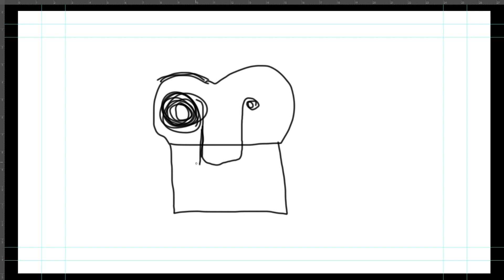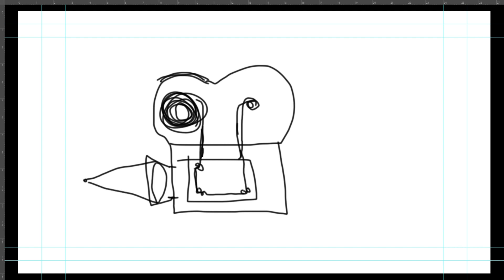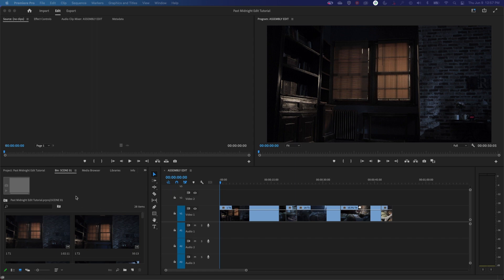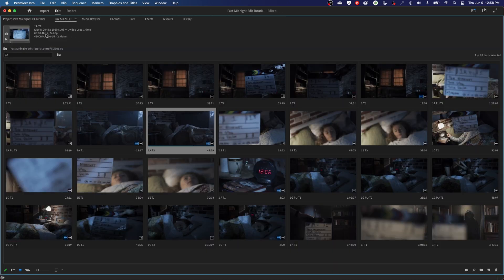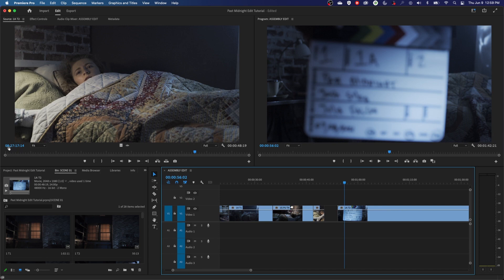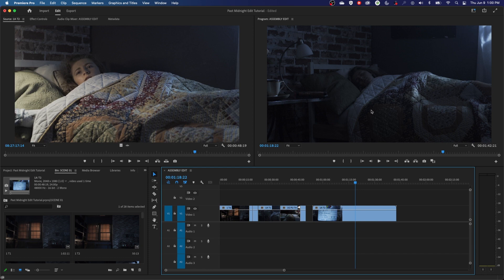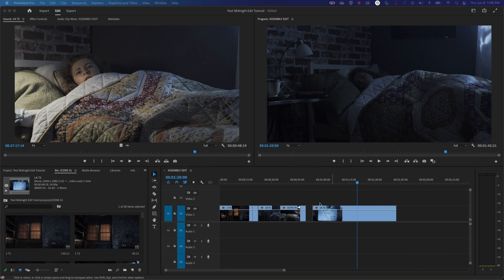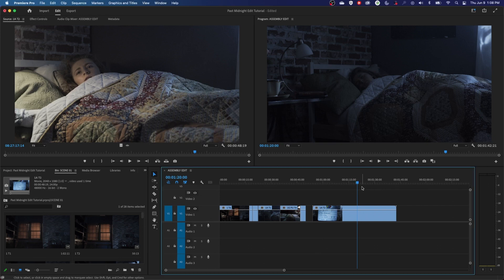E18: What is in a Frame? FPS Explained in Adobe Premiere Pro 2022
In this episode I show how Digital Cameras stem from Motion Picture Film technology. I also explain Rolling Shutter, Shutter Angle, Shutter Speed, and Frame Rate or FPS. Frames per Second. Framerate.

0:06 Intro
0:48 Motion Picture Film Cameras
6:32 Rolling Shutter
8:15 24 FPS and Shutter Speed
10:38 How Frame Rate & Timecode work
13:17 Edit to the Frame